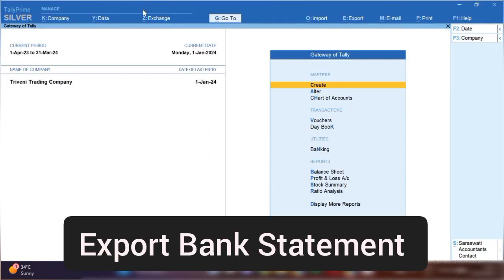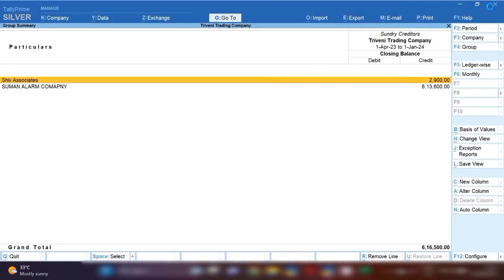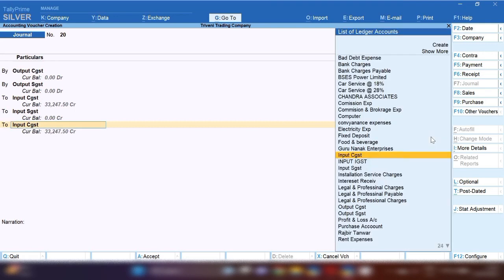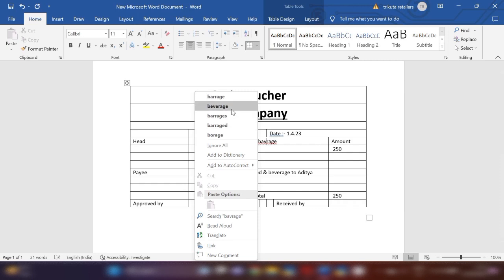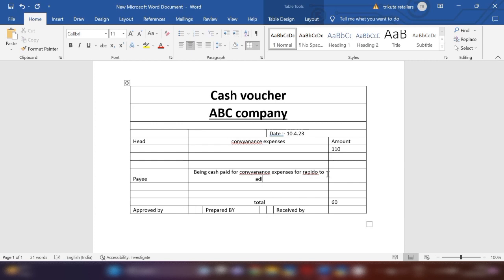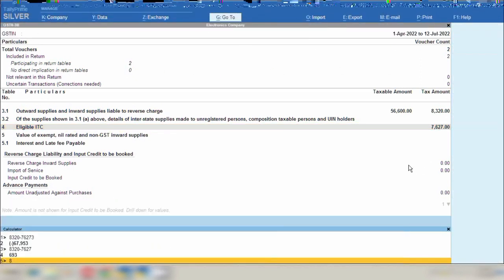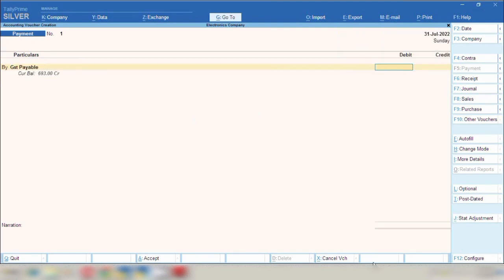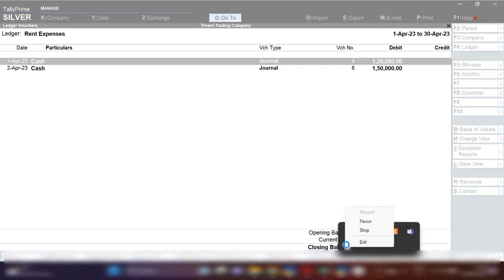Accounting 4 Topics in 1 Video by suman education hub English I Accounting best English YouTube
Accounting 4 Topics in 1 Video by suman education hub English I Accounting best English youtube channel